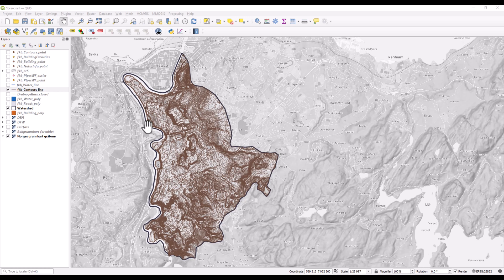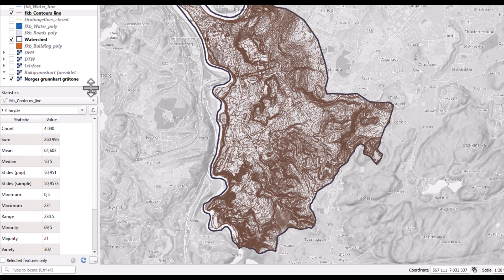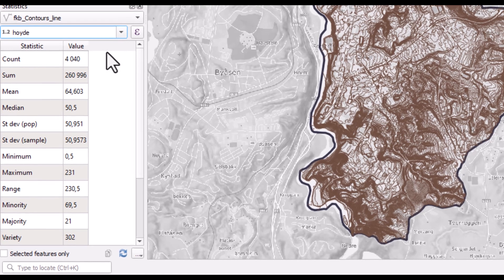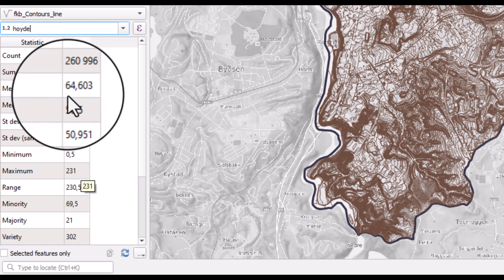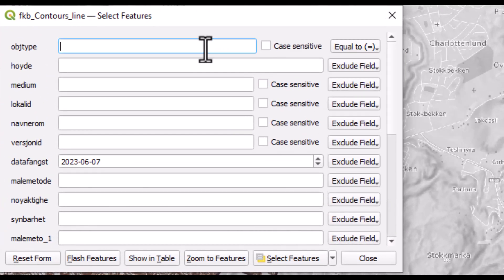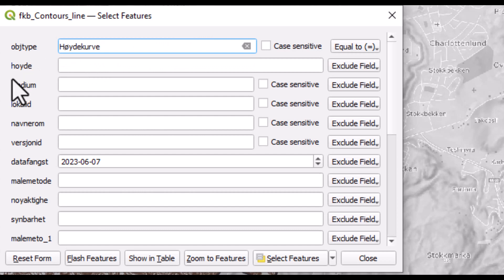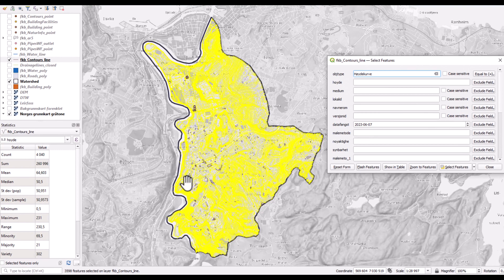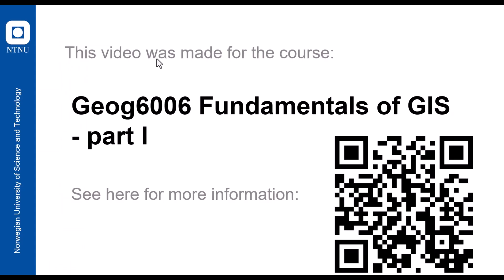Show Statistical Summary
This video shows how you can use the tool Show Statistical Summary in QGIS. This is a useful tool if you need to find descriptive statistics for all field values for an attribute (column in the attribute table) or for a selection of field values (for instance those field values belonging to a certain category). Thus if you need to know the mean elevation of contour lines, the sum of the area being march, the minimum or maximum value of something ... this is simply achieved with the Show Statistical Summary tool.